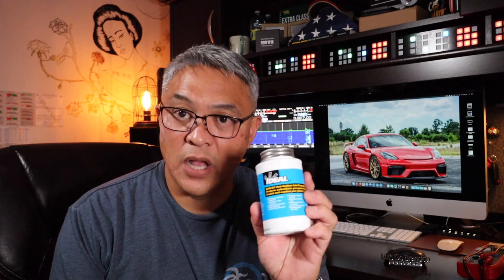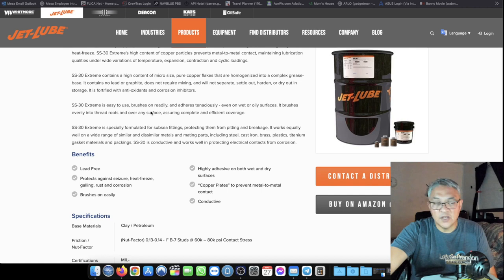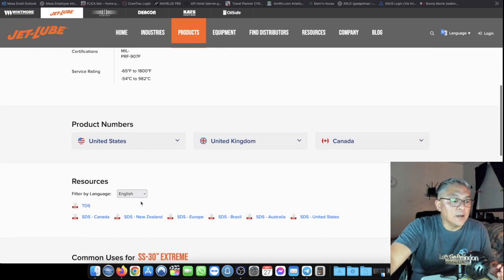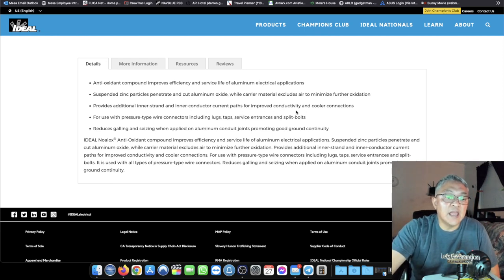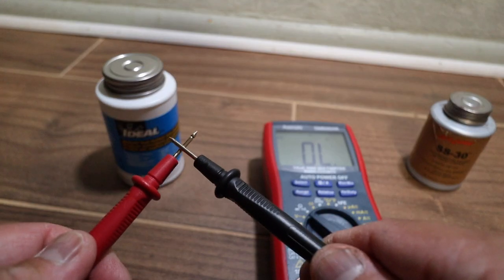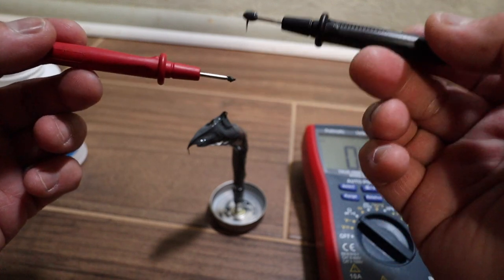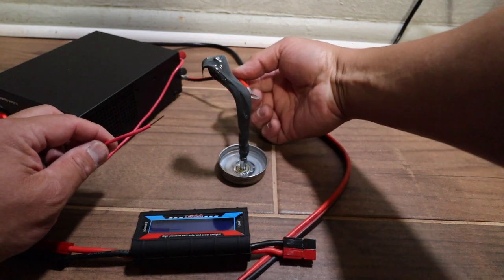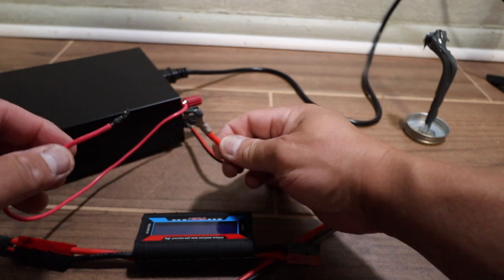JetLube SS-30 vs Ideal Naolox | Anti-Corrosion Compound for Aluminum | Antiseize Compound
In this video, I introduce two anti-corrosion compounds you can use on your aluminum antenna.  I talk about what they are and show you if they can conduct current just with the compound only.

Products that I used in this video:
Jet-Lube SS-30
Noalox Anti-Oxidant Compound

Ham Radio Stuff that I use:
12-Outlet Metal Power Strip
4” Mini Cube Bookshelf External Speakers
12V 20Ah Deep Cycle LiFePO4 Battery

Video Contents
00:00  Intro
01:11  What is JetLube SS-30
04:11  What is Naolox
06:37  Do they conduct current?
13:45  My thoughts
14:30  Outro